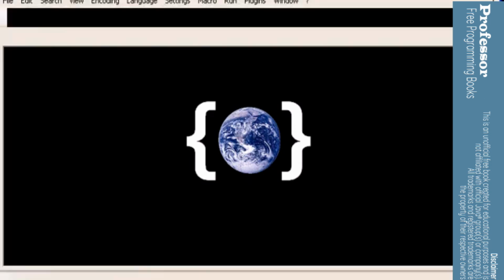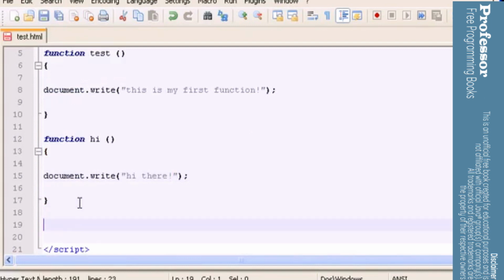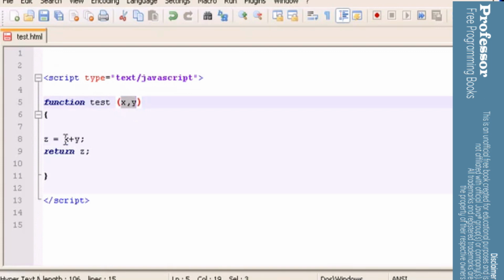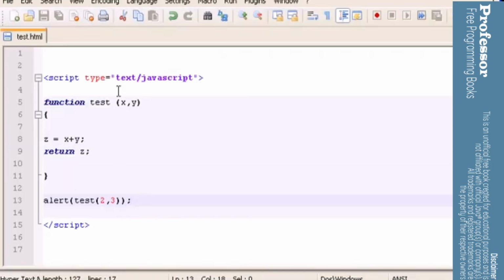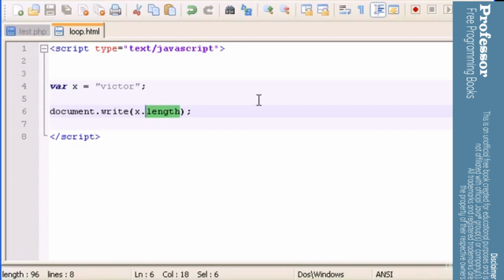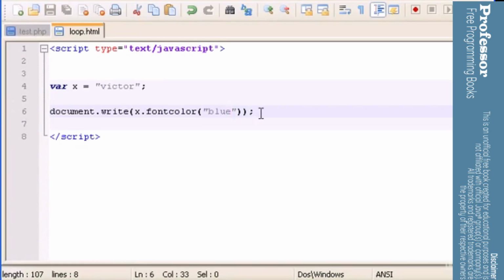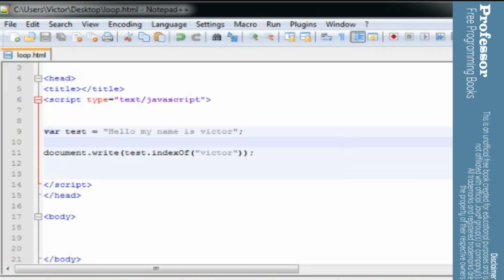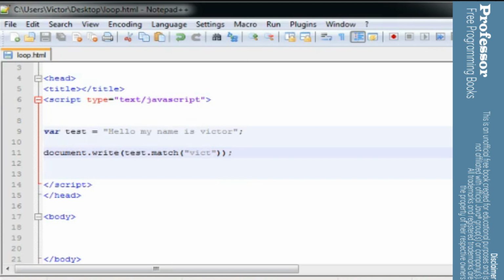Functions & Methods & More methods